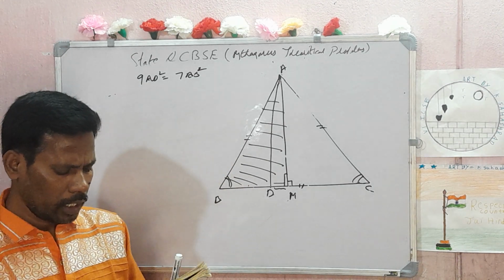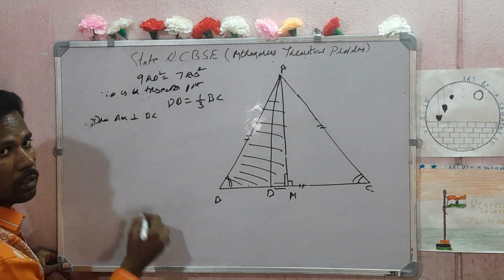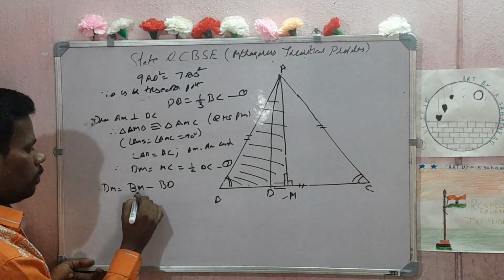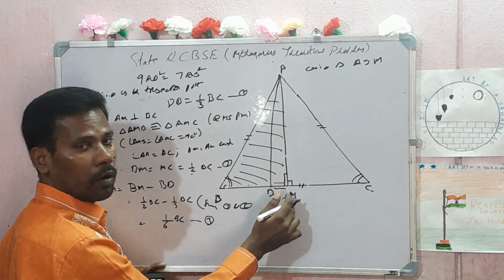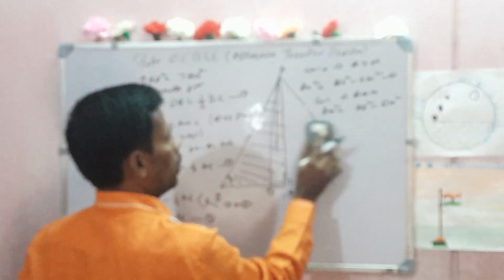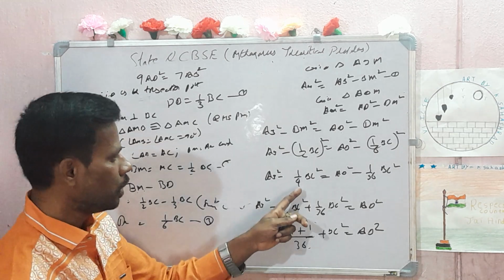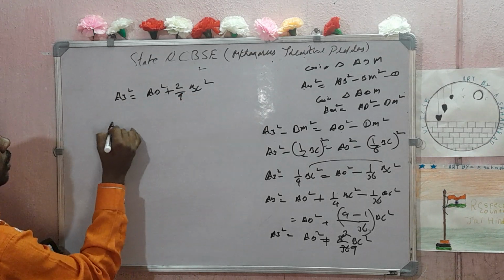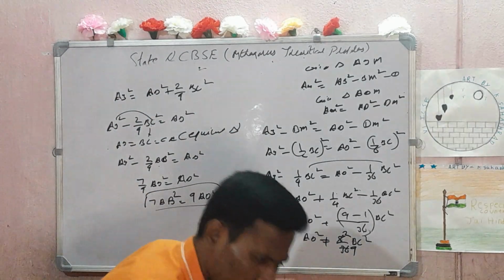GEOMETRY PART 2 CLASS 1X ICSE AND X CBSE AND STATE -- PYTHAGORAS THEORETICAL PROBLEMS